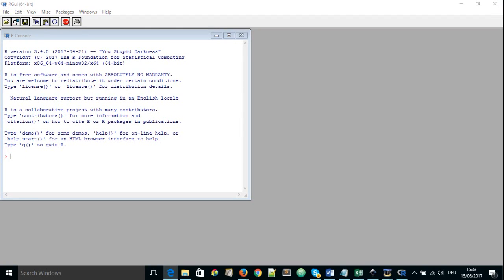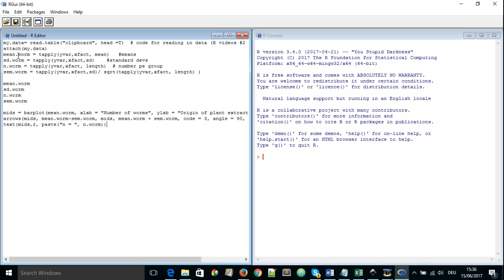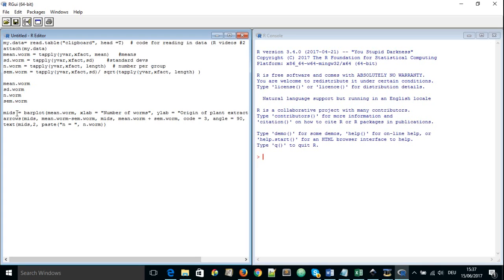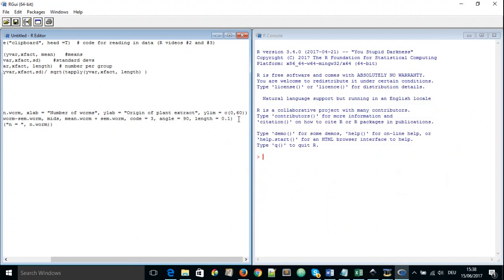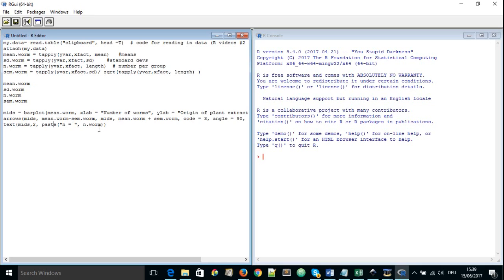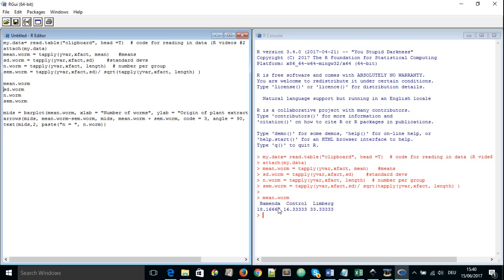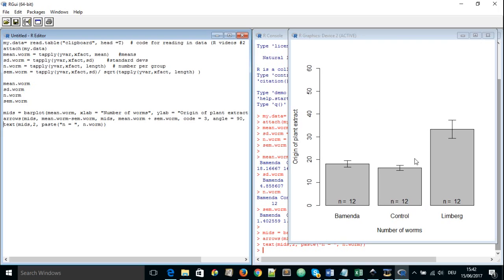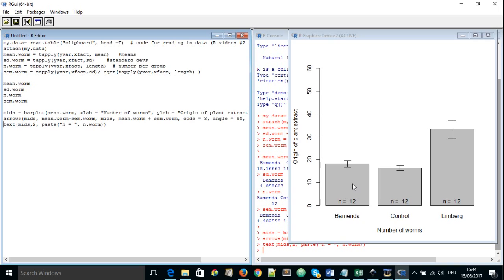Barplots with SEM or SD error bars using the R software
In this video you will learn how to use the R software to create barplots with error bars (standard error of the mean or standard deviation).